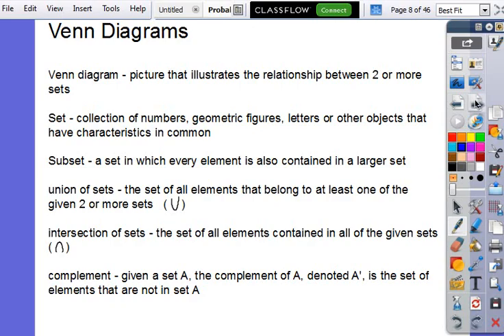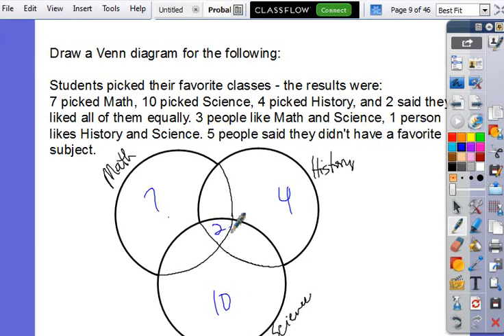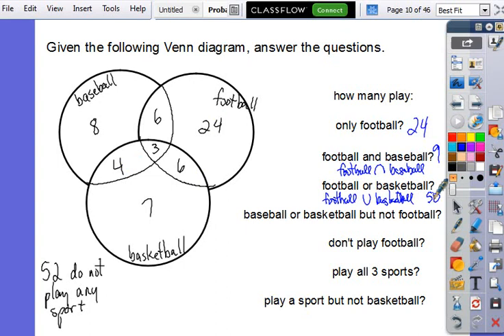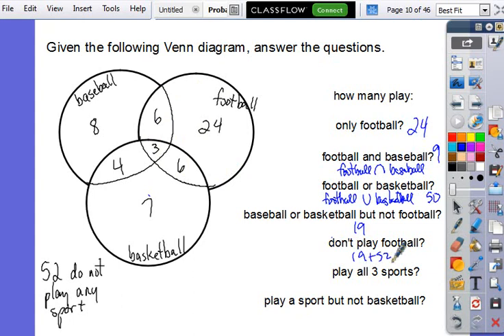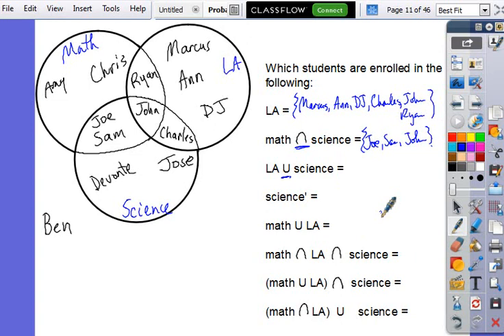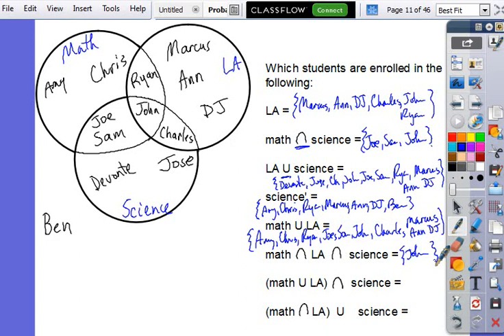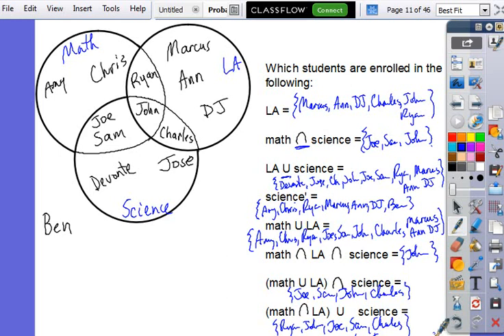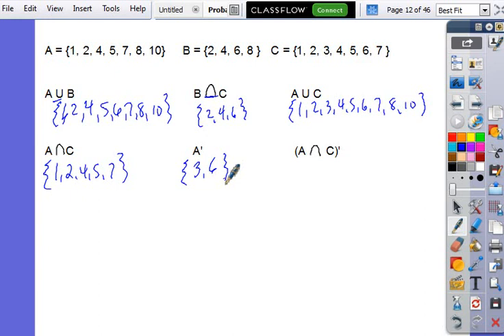Venn Diagrams '18